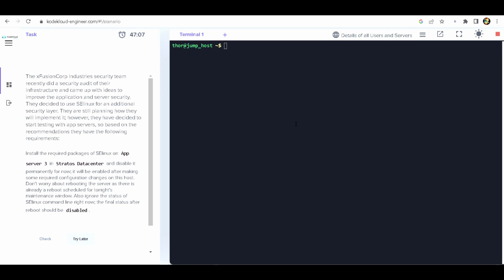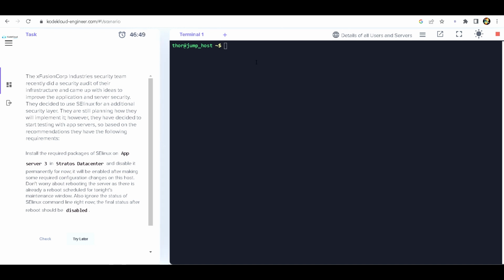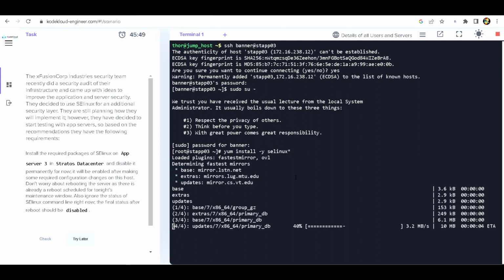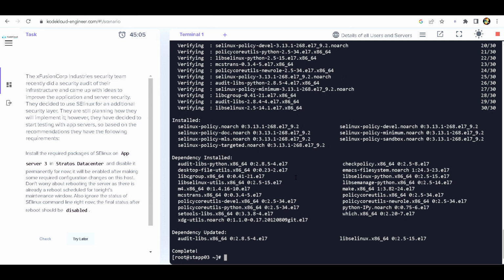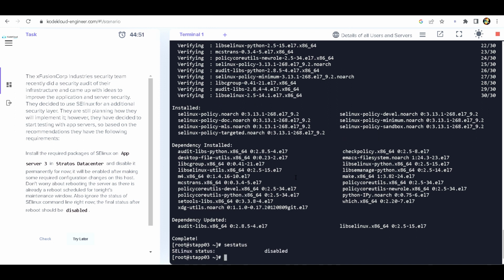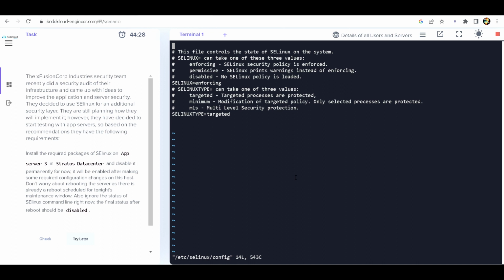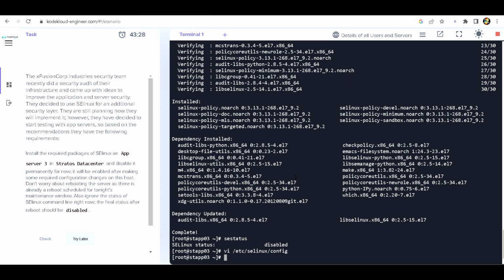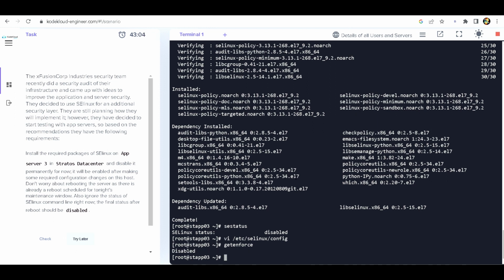SElinux installation || KodeKloud engineer Task Success | English Explained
Hi Guys,
I have started learning Linux & DevOps in KodeKloud Engineer Task.
I may struggle to describe, please bear with me. :)